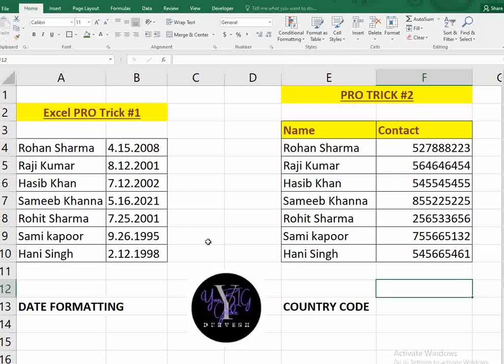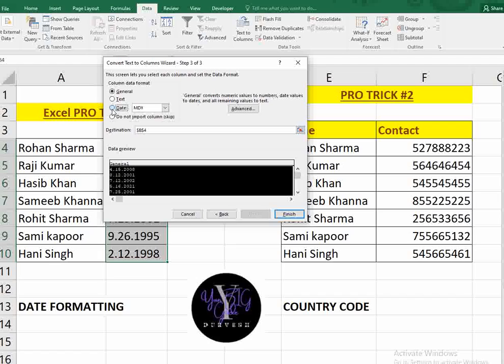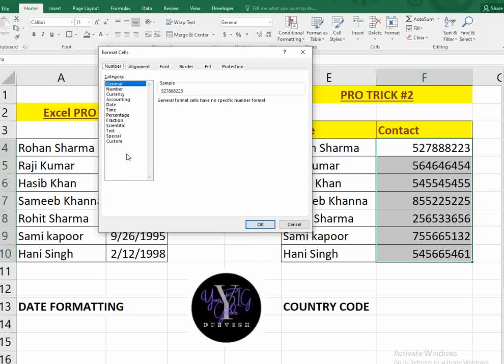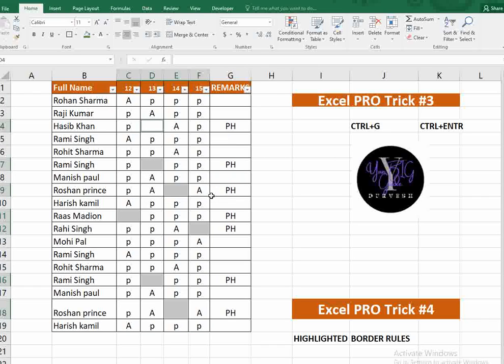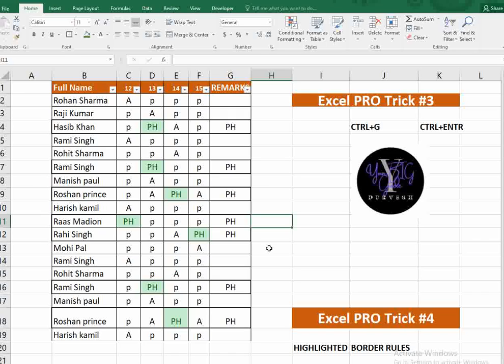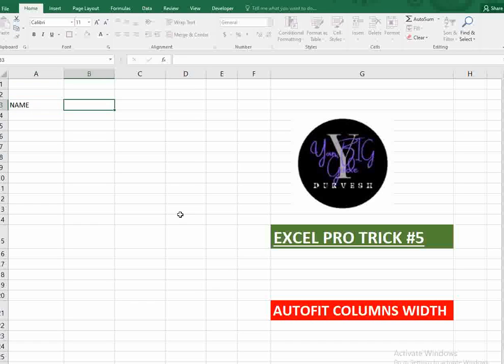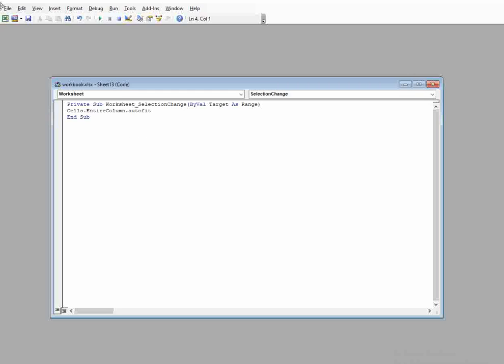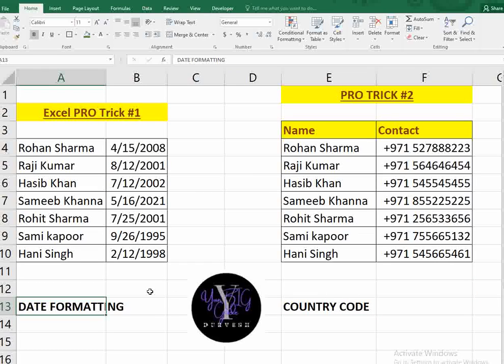5 Excel PRO tricks ll How to set autofit columns width ll How to add country code in excel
#1 Date formatting in excel
#2 How to add country code in excel
#3 How to fill all the blanks in excel (ctrl+g) (ctrl+entr)
#4 How to set thick border for specific rows
#5 How to set autofit columns width with viewcode